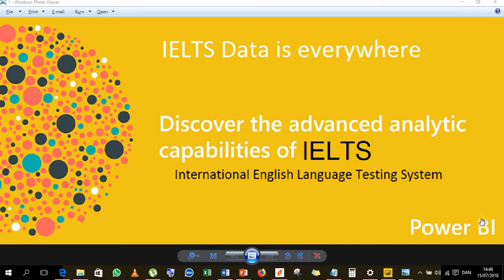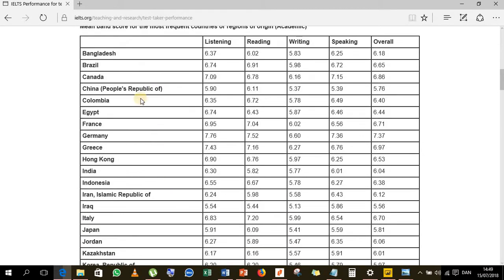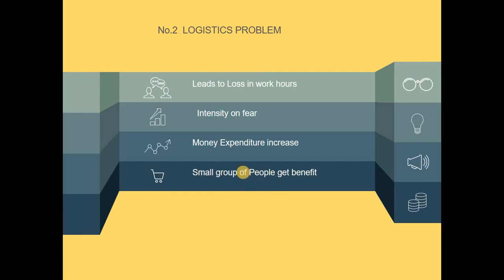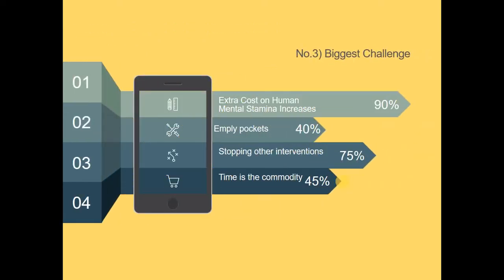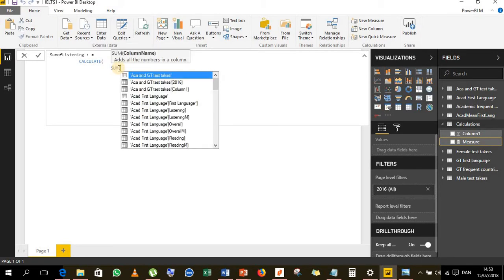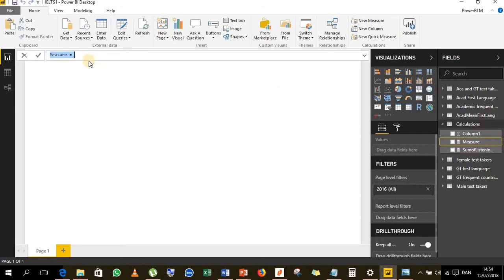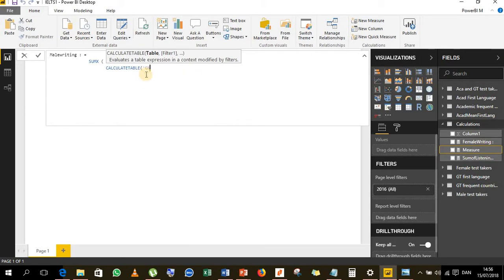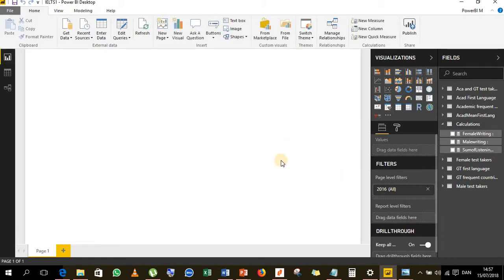SUMX with CALCULATE on IELTS Data